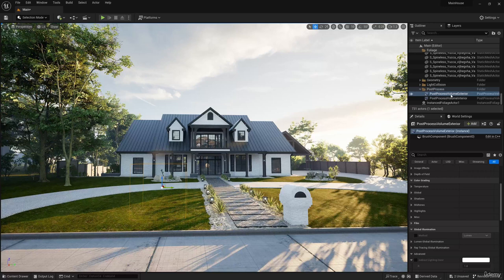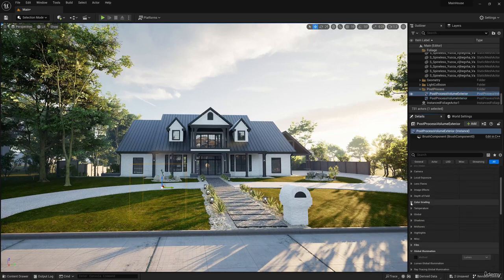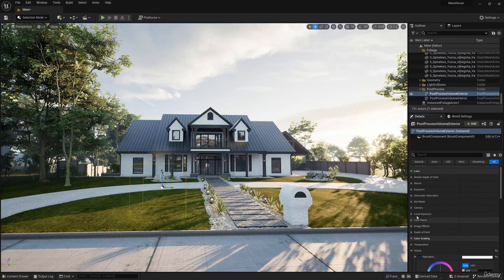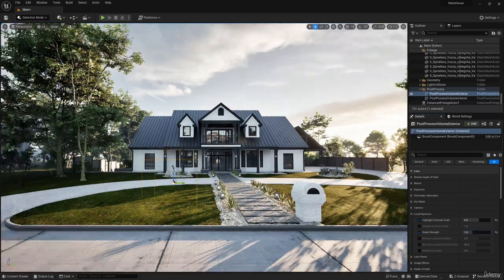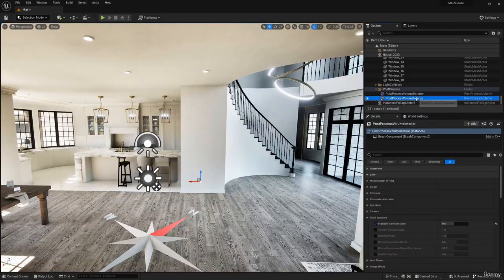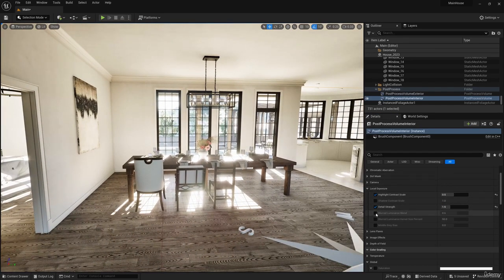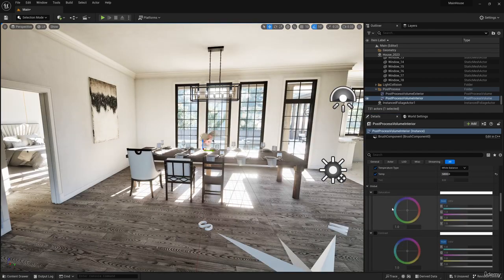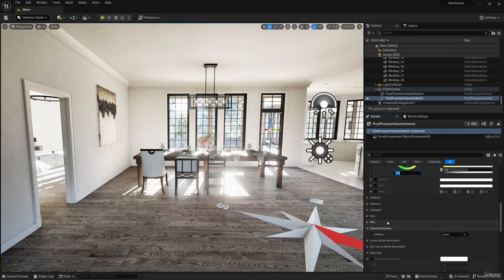22. Post Process Volume. Final settings/XZ Architects Data